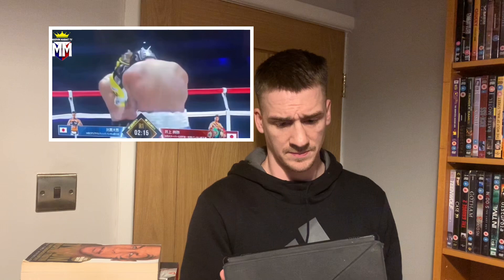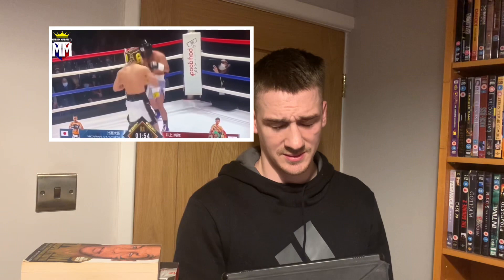English boxing fan reacts to Naoya Inoue vs Daigo Higa exhibition